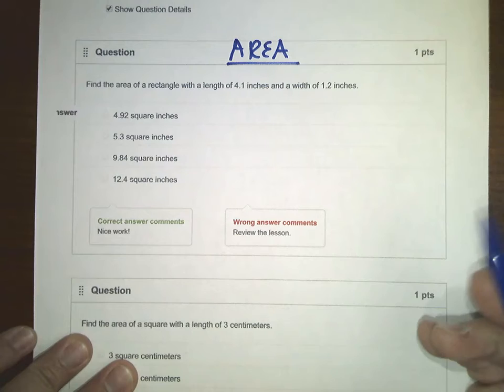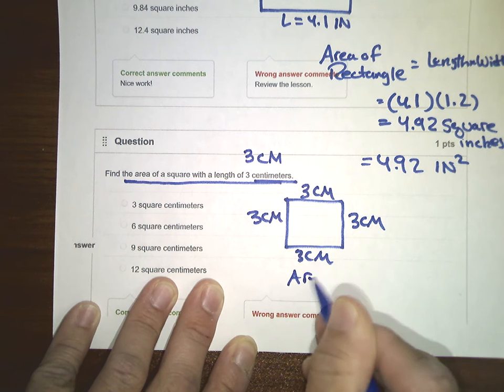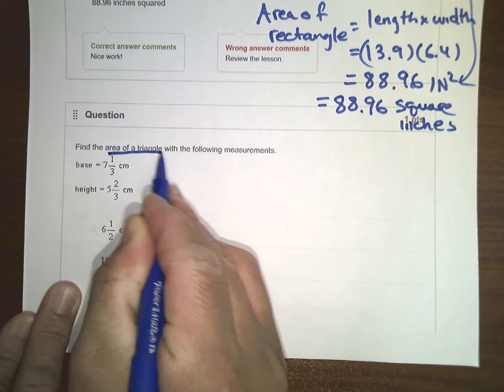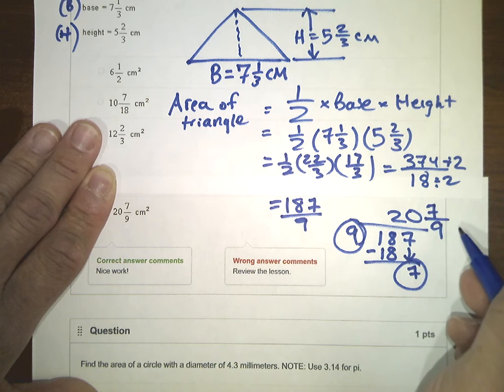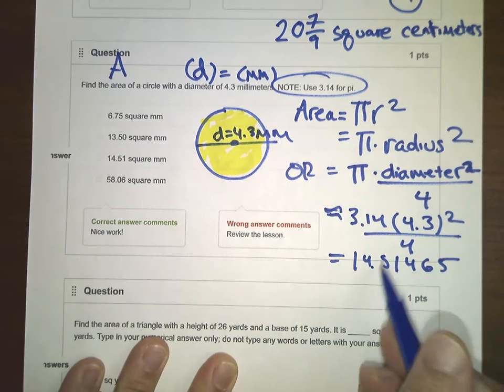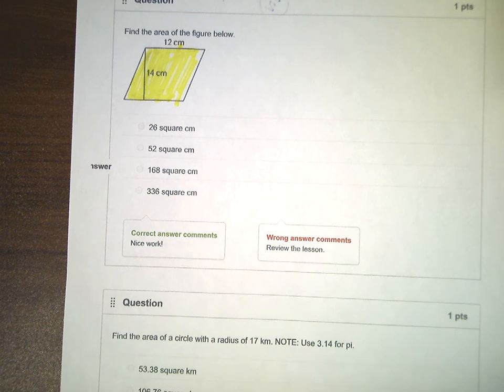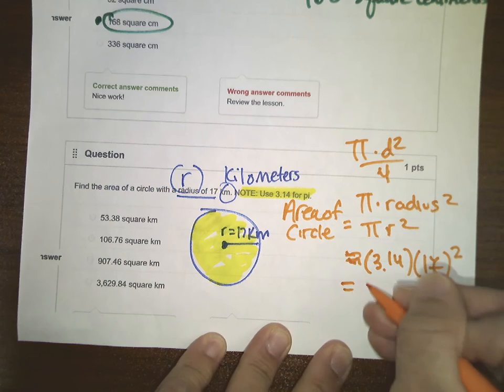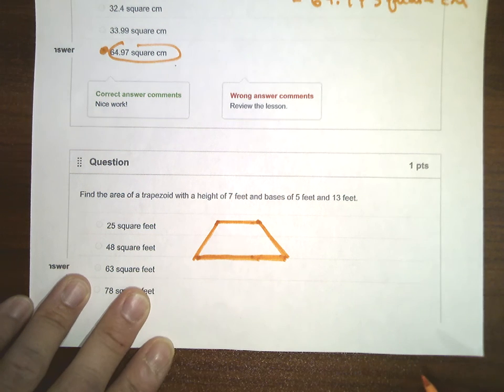Area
This video discusses finding the area of rectangles, squares, parallelograms, trapezoids, triangles, and circles.